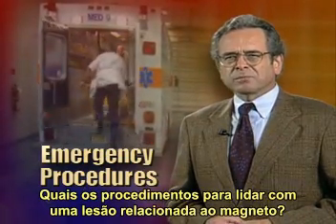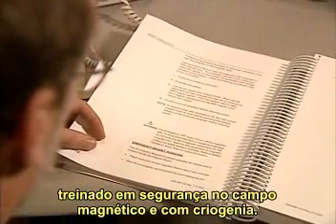A Força Invisível da Ressonância Magnética (legendado)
Vídeo mostra alguns procedimentos para segurança para se trabalhar com Ressonância Magnética